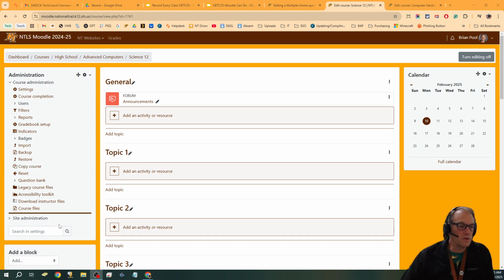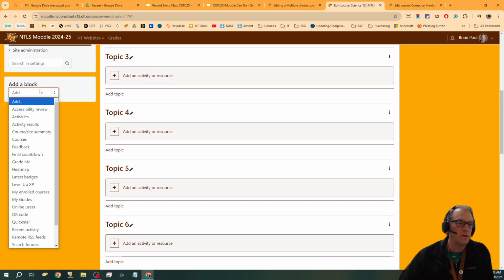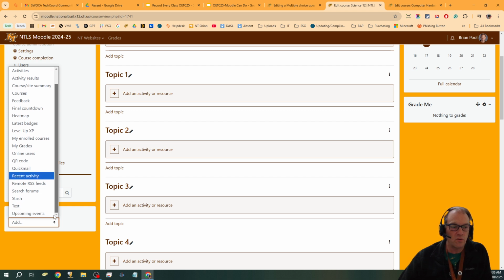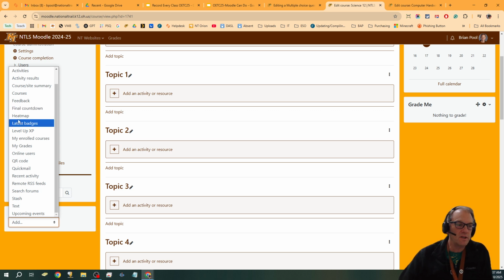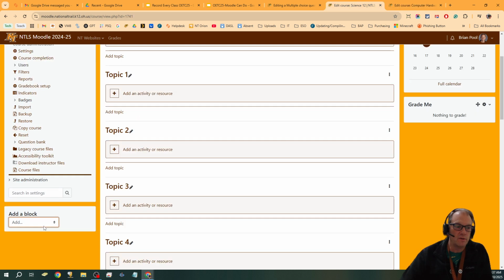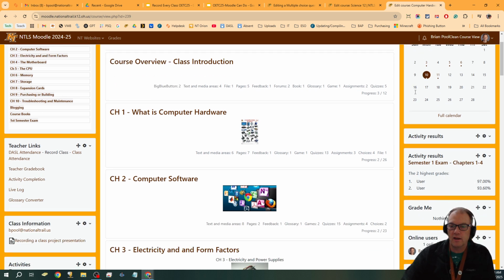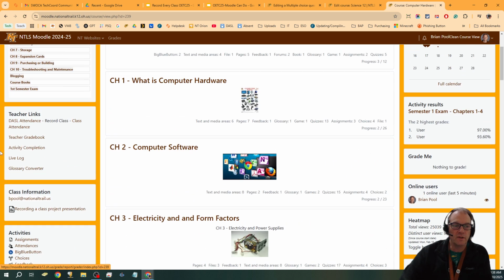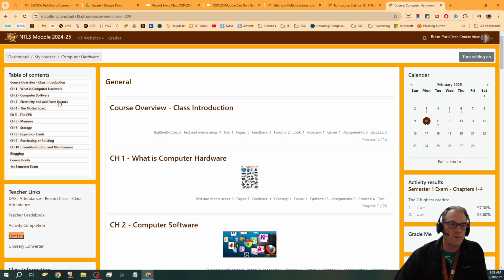Moodle Side Blocks